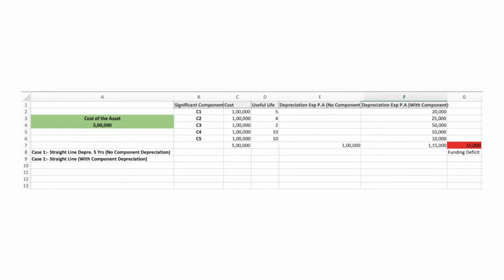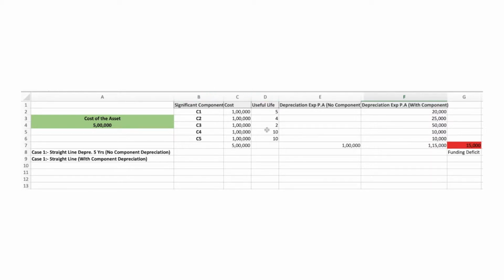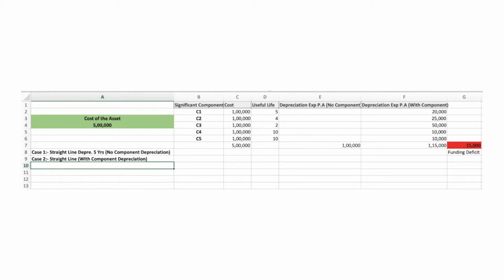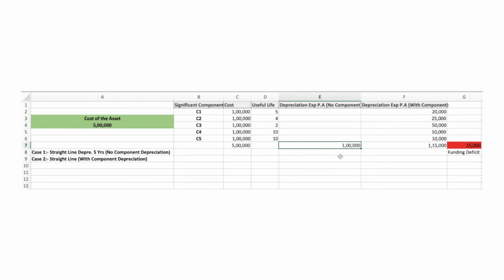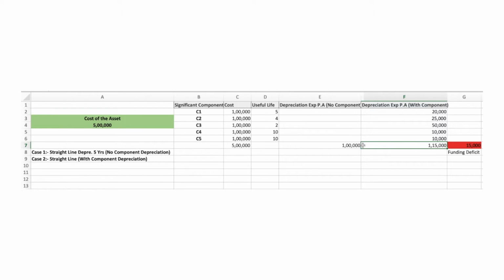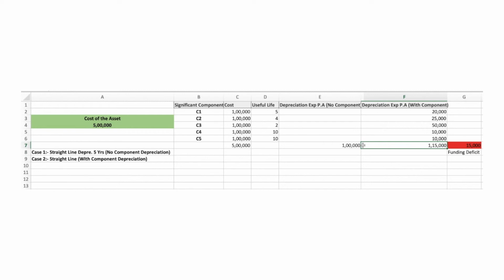Video 26 - Component Depreciation - Example